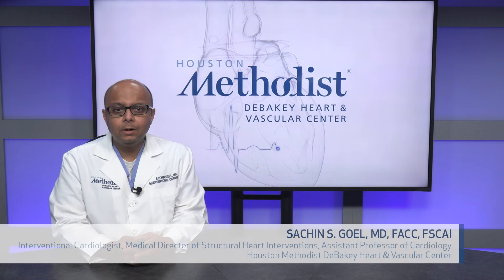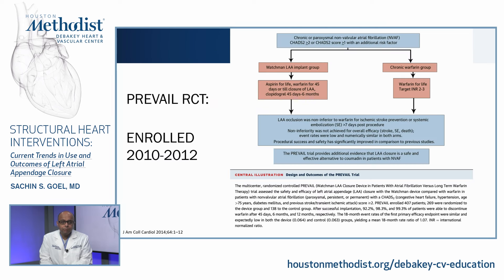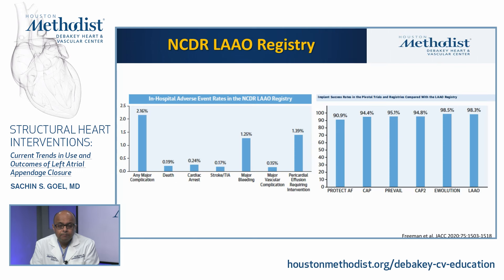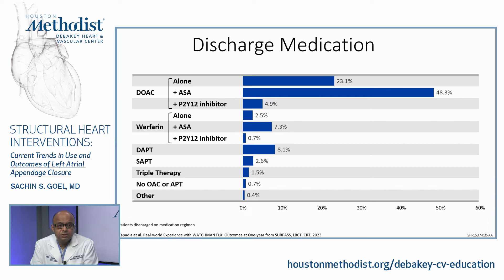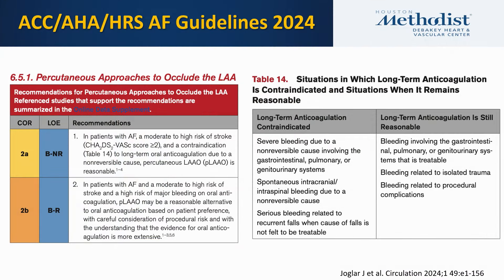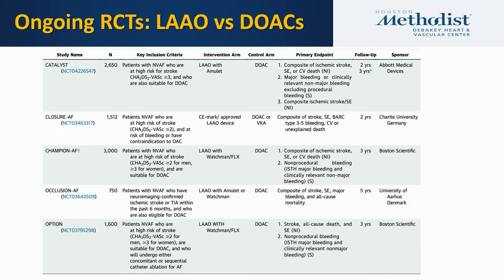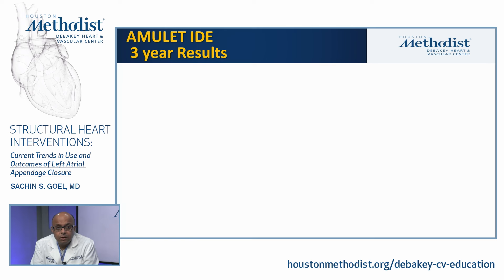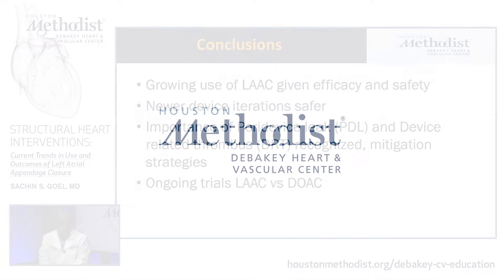Current Trends in Use and Outcomes of Left Atrial Appendage Closure (Sachin Goel, MD)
Objectives:

1. Review randomized and registry data on LAAC with Watchman Device, with a focus on improving safety with newer iterations.
2. Review the importance of complications of LAAC, specifically peridevice leak (PDL) and device-related thrombus (DRT).
3. Review data on the Amulet device and newer LAAC devices.